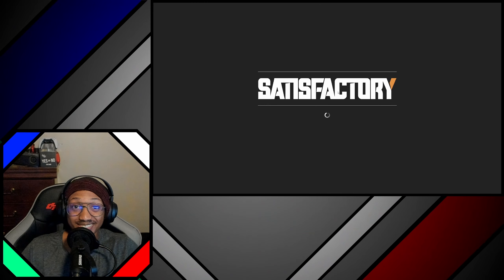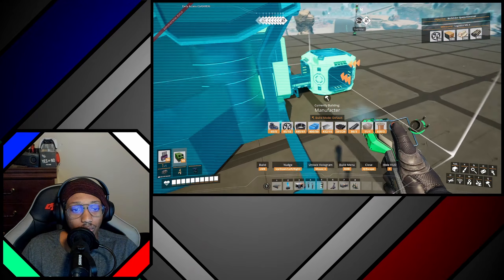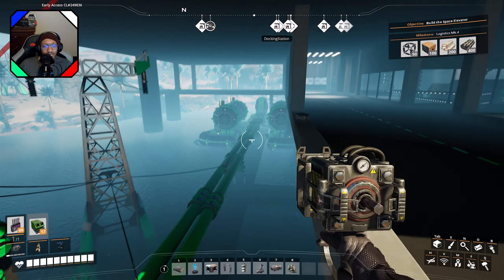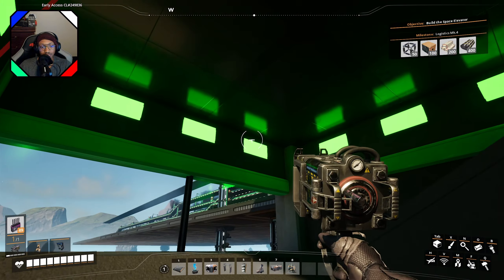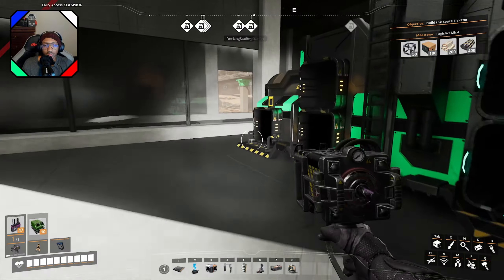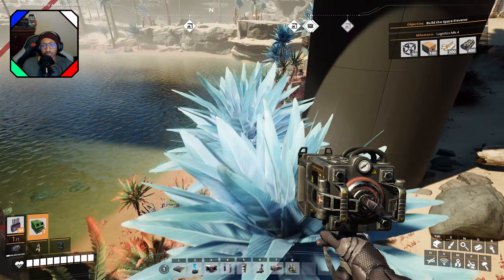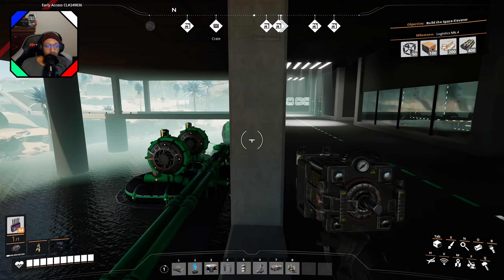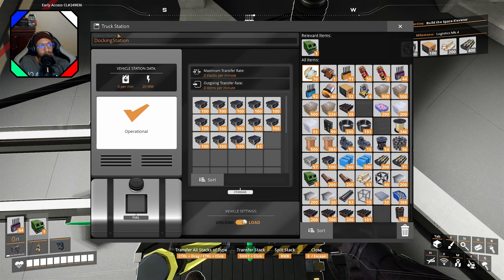Satisfactory Update 8 - New Blueprints | New Starter Base Storage Items & The Most Oblivious Episode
Join me in my Gaming Endeavors

Rumble:
Mr. Whyzguy

Mr. Whyzguy